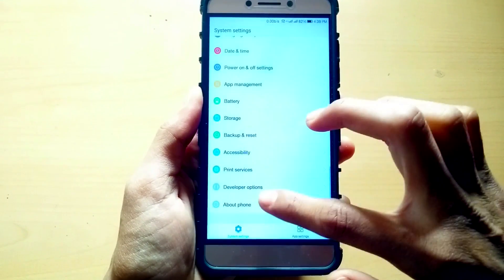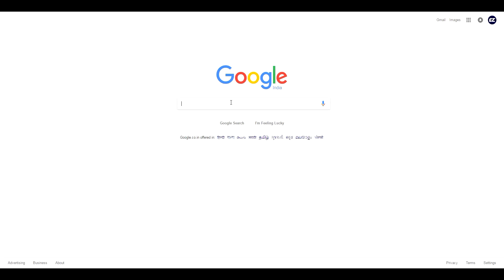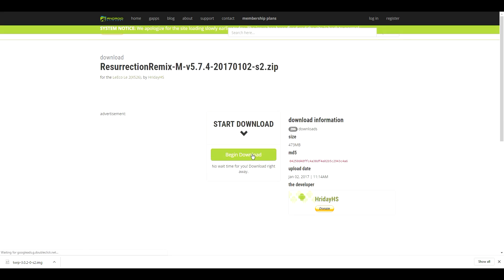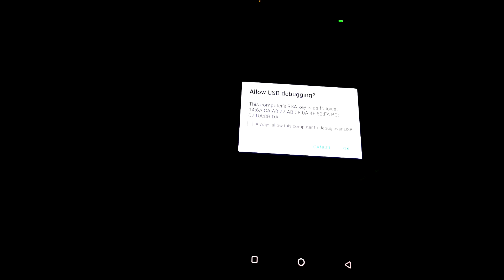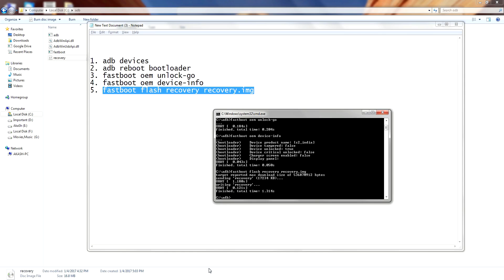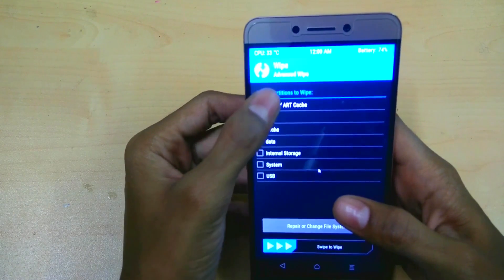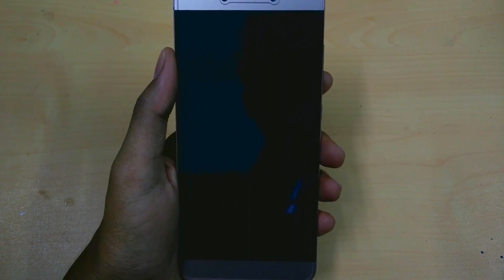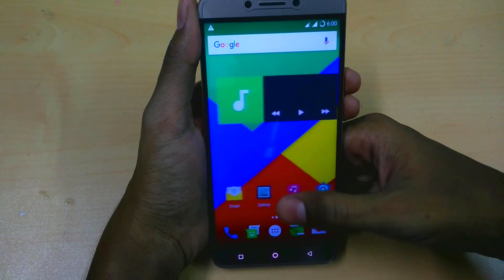Le 2 Install TWRP, ROOT, Custom Rom(Resurrection remix) [All in One Guide]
How To Unlock Bootloader, install TWRP, ROOT and Flash Custom ROM on Le 2.
ROM -  Resurrection Remix

If you have any questions ask in the comments section and we will try to reply ASAP.

Note : Resurrection Remix is a pre-rooted ROM, which means you do not need to root it. However, if you don't want to install the ROM and only want to Root your device, follow all the steps to installing TWRP and then flash the .zip file mentioned below :